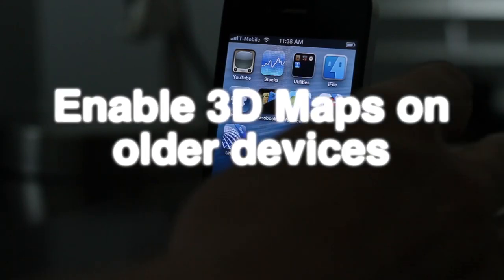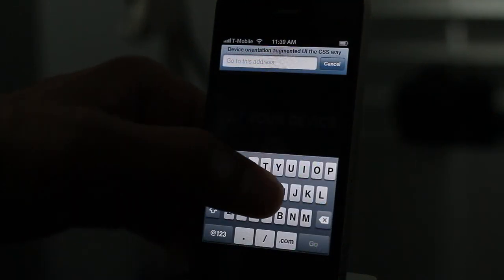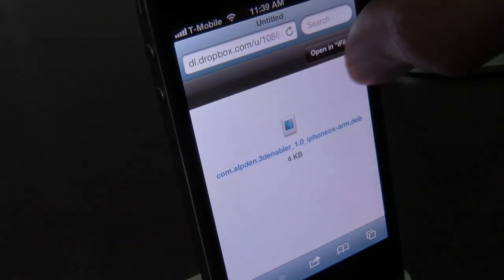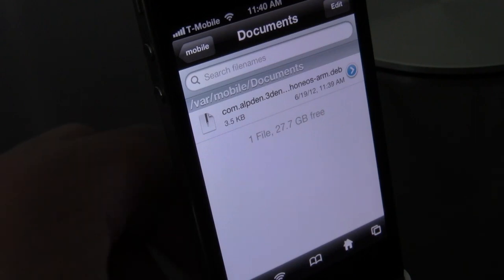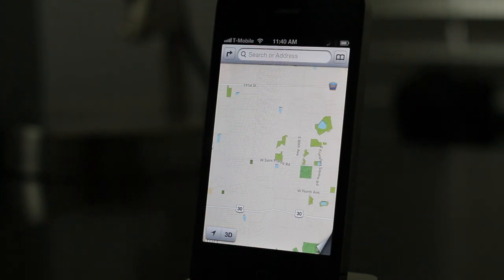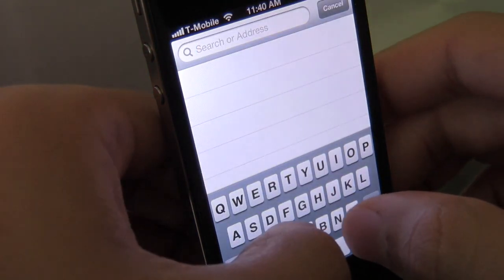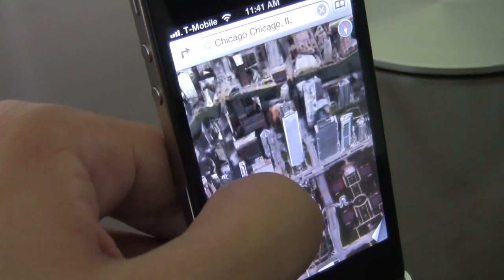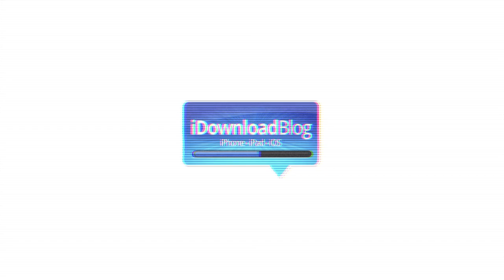How to install 3D Maps on iPhone 4, 3GS, iPod touch 4th generation the easy way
Name: How to install 3D Maps on iPhone 4, 3GS, iPod touch 4th generation the easy way
Description: Using a jailbroken iOS device + iFile, you can easily get 3D maps on your older device.

About iDB